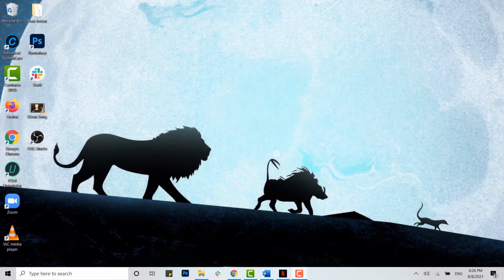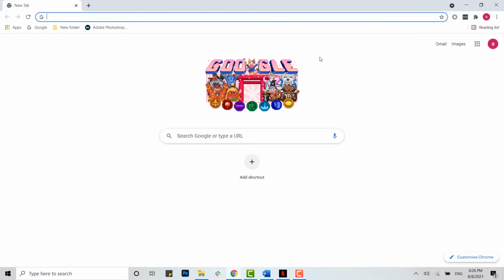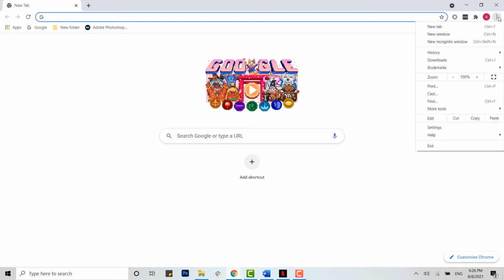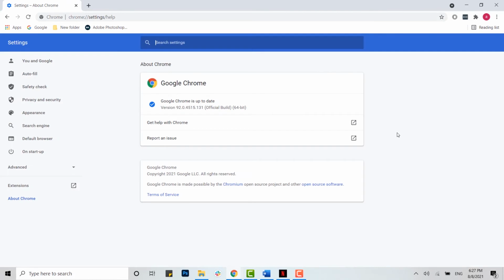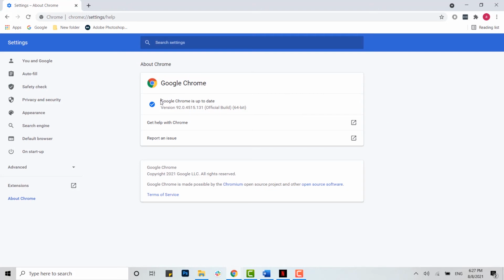How To Update Google Chrome In Laptop, PC 2021 | Google Chrome Update Help If It Is Not Updating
This tutorial video guides you on how you can Update Google Chrome of yours in Laptop or PC along with the steps given.
1. Open Google Chrome browser on your PC.
2. Click on ‘three dotted lines’ on very right corner.
3. Go to ‘Help’ section there you can see three option click on ‘About Google Chrome’.
You will be directed to page where you will provided the information of your Google Update.
If your Chrome is updated it will show you Google Chrome is up to date. If it’s not updated you will get a option of update. Click and start updating.